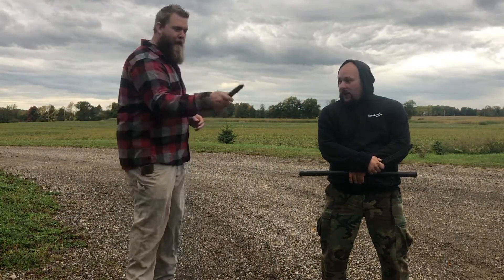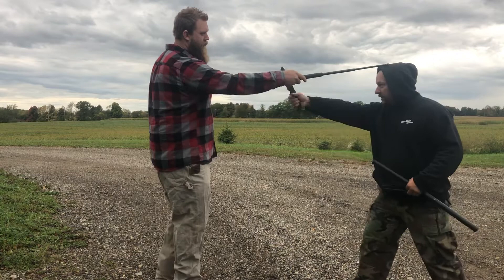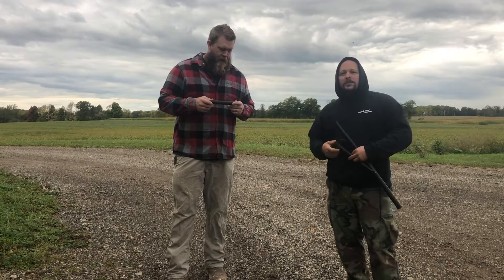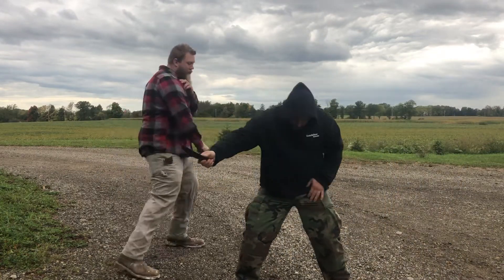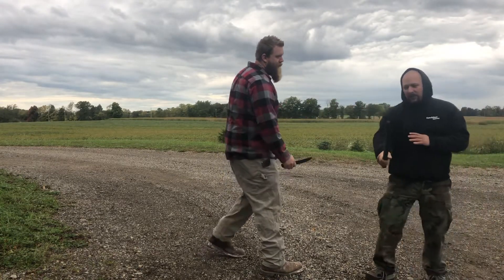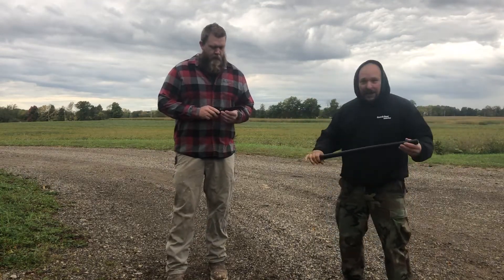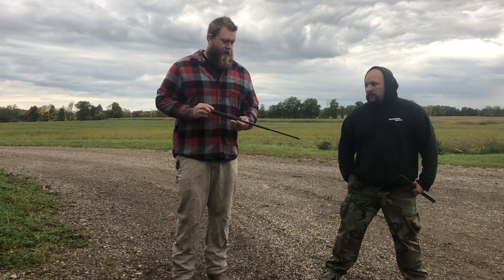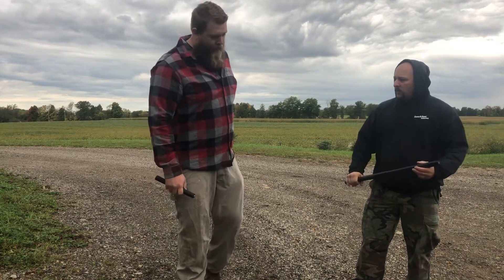Asp Baton For A Defensive Weapon? Against Knives?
I love these ASP batons! They are a tool that can give you reach and a powerful strike that could help save your life. Even a smaller person could swing this and generate power!

Key chain 3 piece fire starter

Always Survive